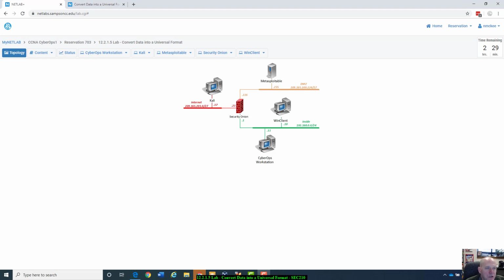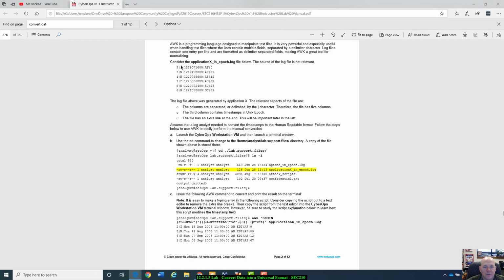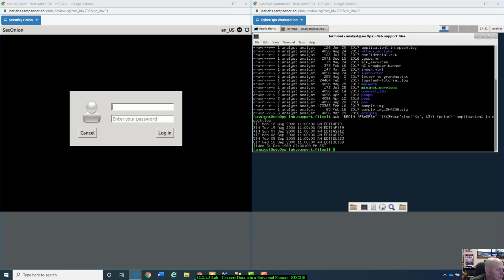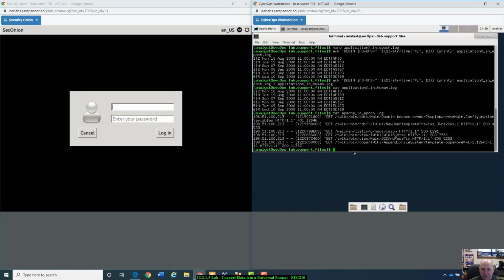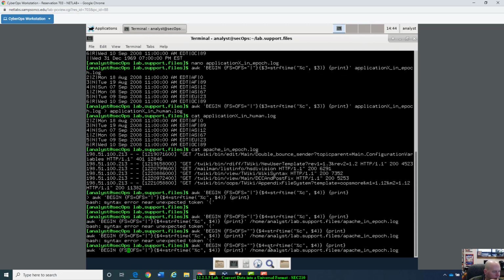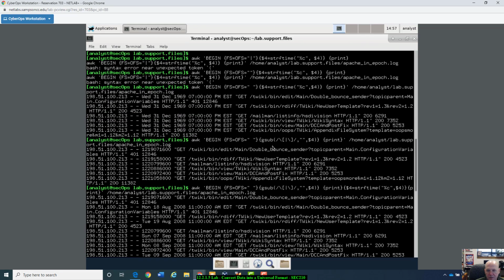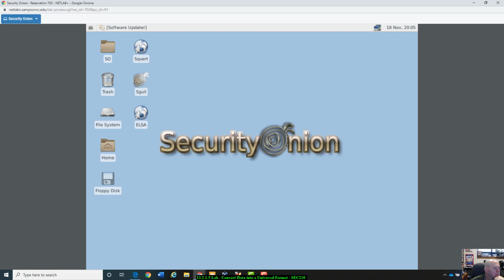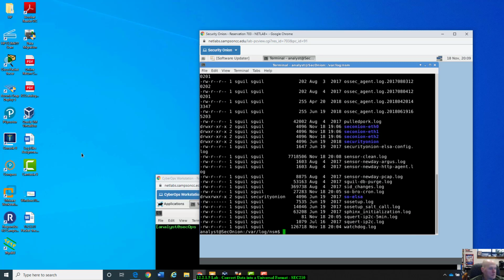12.2.1.5 Lab - Convert Data into a Universal Format - SEC210